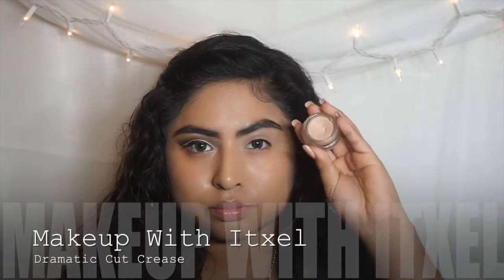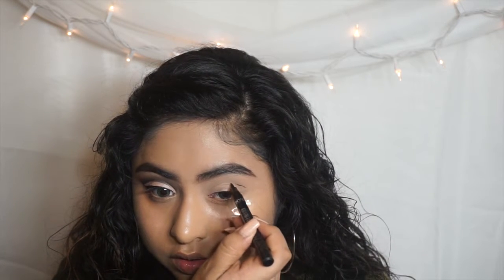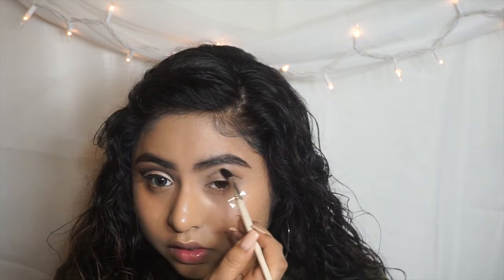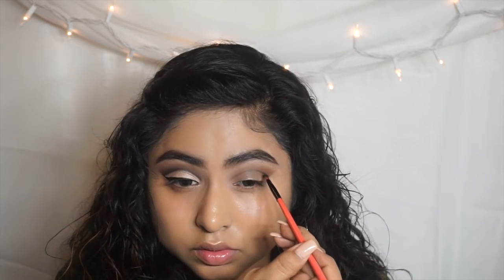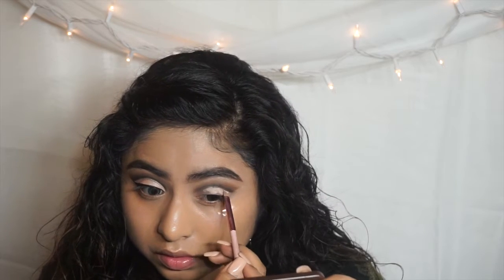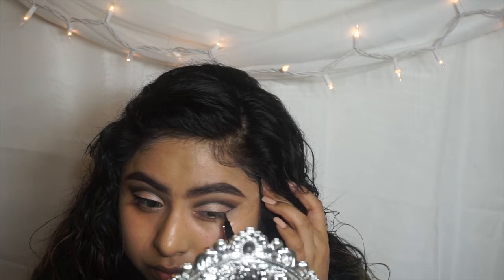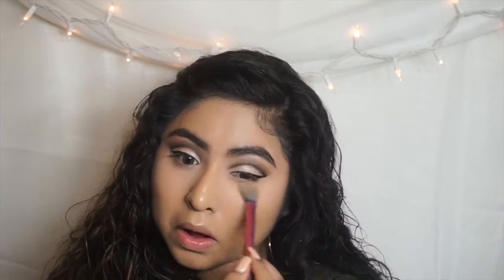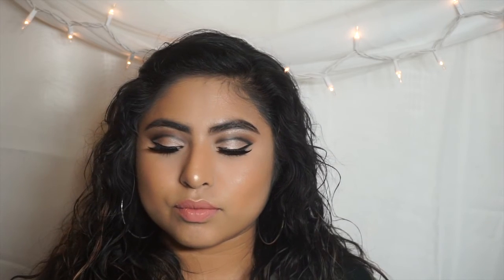Dramatic Cut Crease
Today I have a Dramatic cut crease look for you guys. I'm actually stepping out my comfort zone and exploring new looks for you guys. This beautiful look can be worn for any special occasion. of course I've tried my really best to make it simple. You definitely don't need to use all these palettes  to create this look but I used them because those were the only shadows near me.